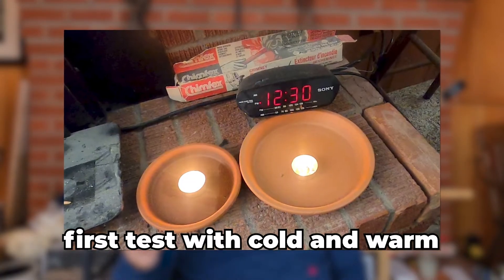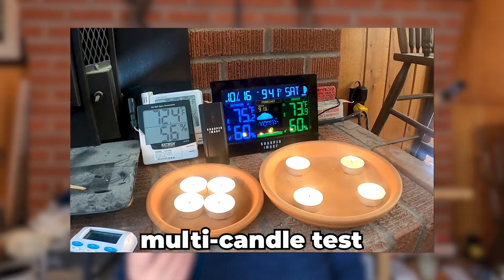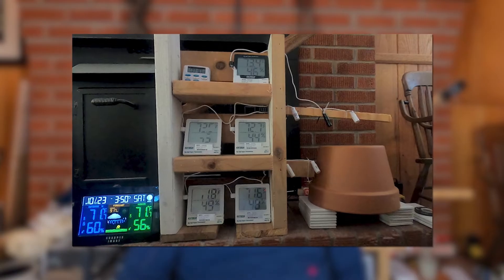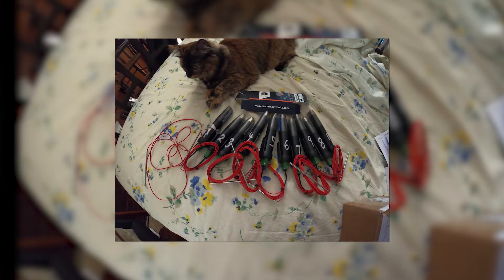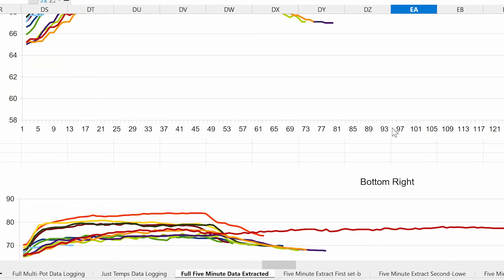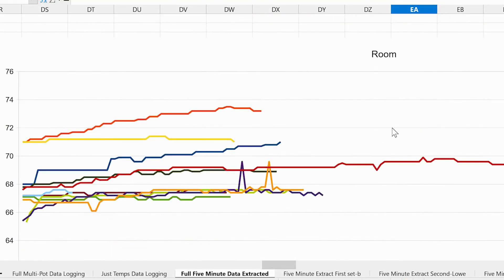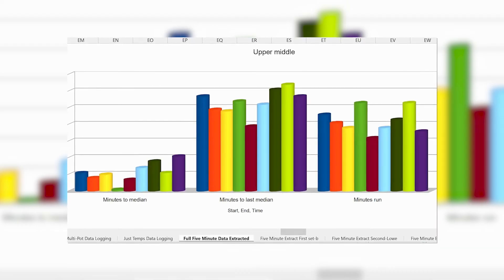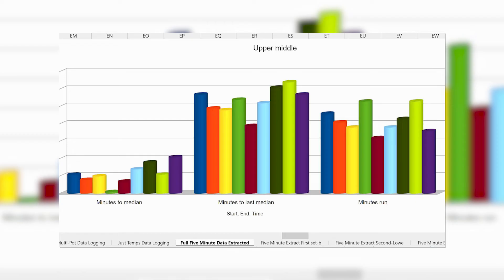Surprising candle heater conclusions - Real data on candle heater testing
Have you ever wondered if candles could be used to heat a room? If that's the case, this information will help you set up and achieve warmth. In today's video, I conclude with the full results of my tests last year of the terracotta heater. after three rounds of tests, I have found some very interesting results. Some of which rather surprised me!

Edited by Mark Santos